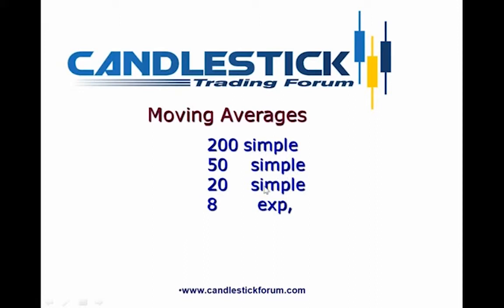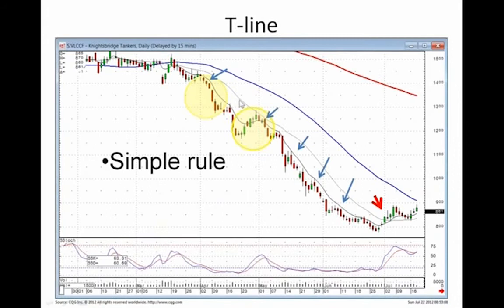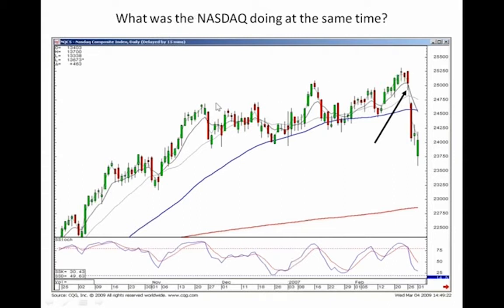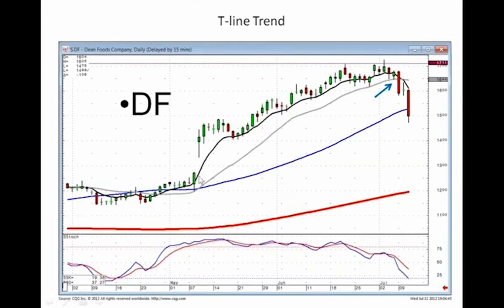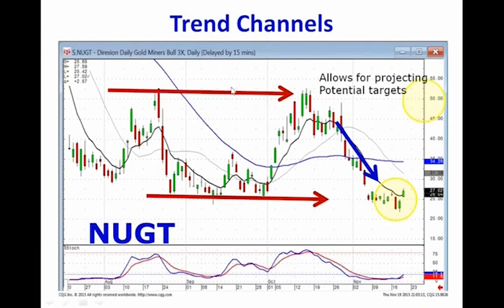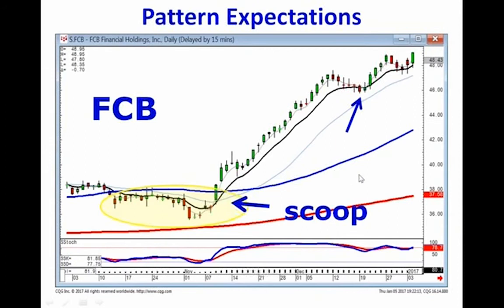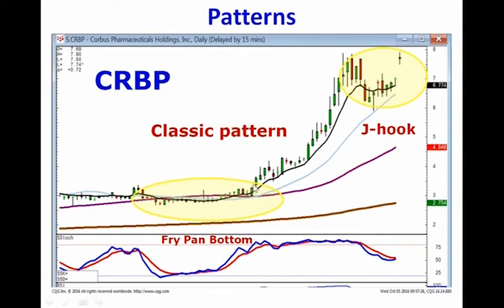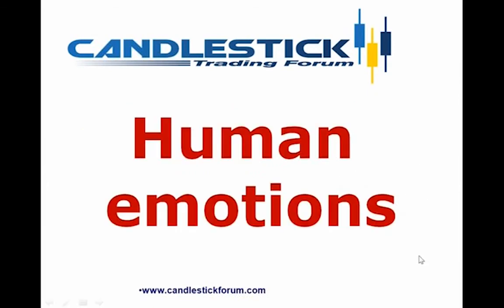How to Bank Easy, Consistent Profits with Trend Channels | Stephen Bigalow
-How to combine simple trend channel analysis with candlesticks to nail every single market reversal again (you'll always know exactly when a trend has run its course and to take profits or when to "back up the truck and buy" on the start of a new uptrend)
-The three types of trend channels you must properly identify to take your trading to new levels forever
-How to anticipate price targets within trend channels with laser-like precision
-How candlestick investors have a major advantage in trading trend channels (it has to do with simple human nature which you can easily exploit for short and long-term explosive gains)
-Secrets of high-powered options trade timing using solid trend channel analysis